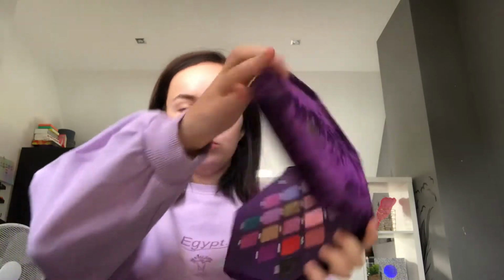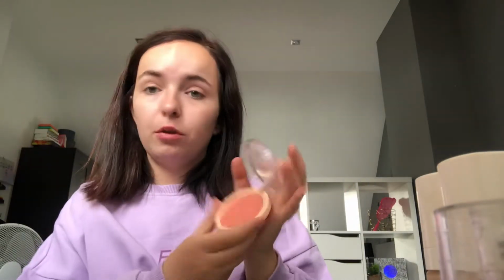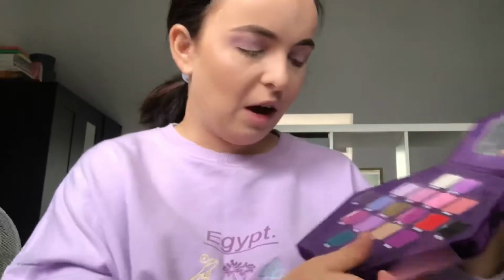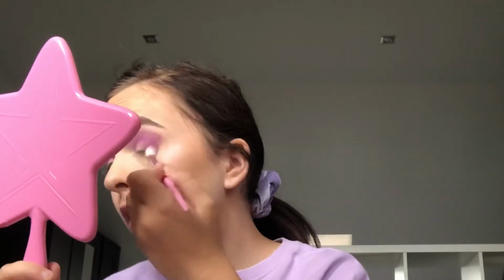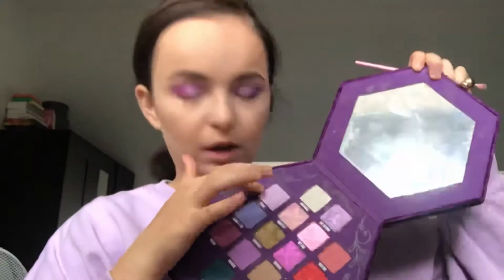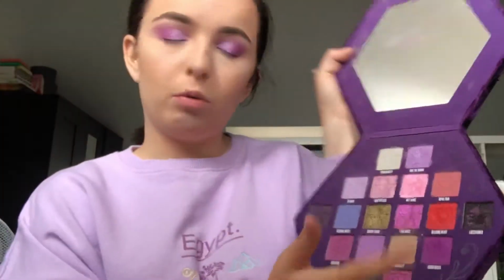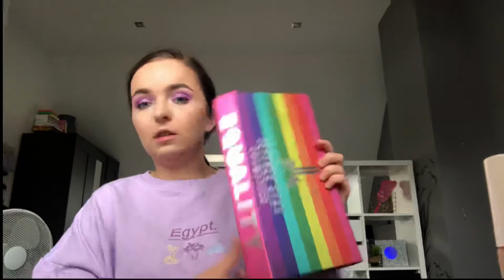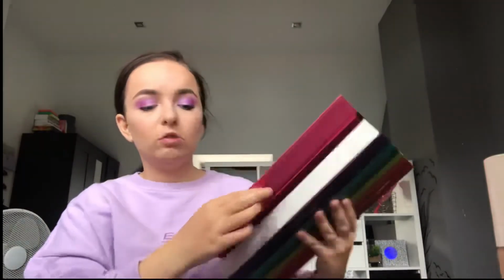💜Purple Series💜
Hi Pharaons! Today is the next video of purple series and for this look we are using blood lust. I hope you like the purple fantasy!

💄; camelflagemua
📸; camelflage.x_